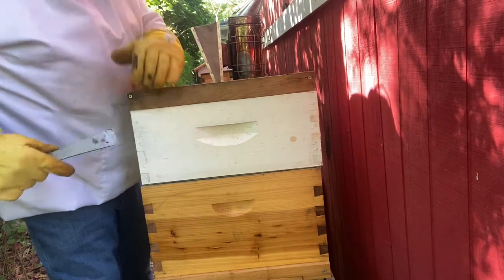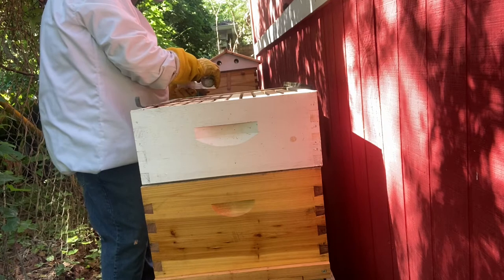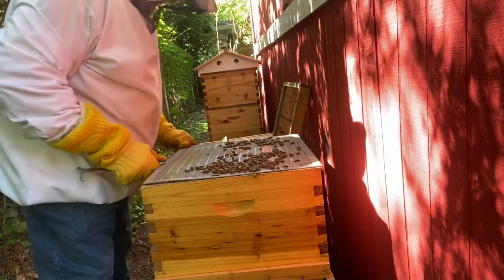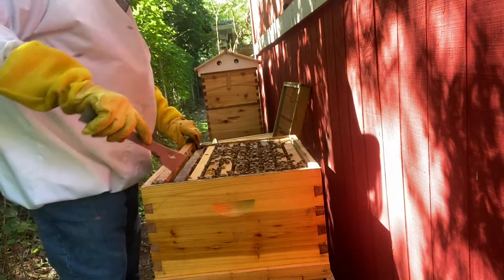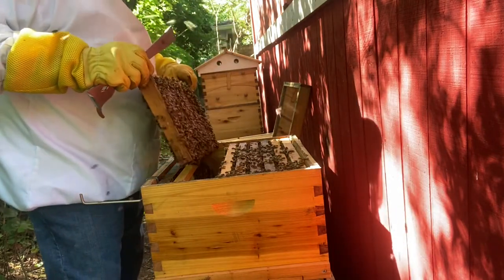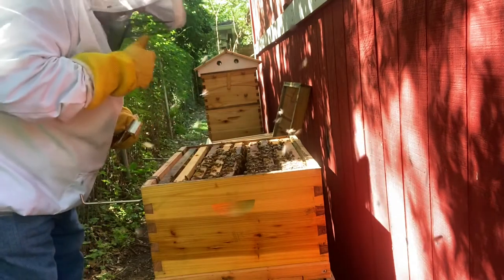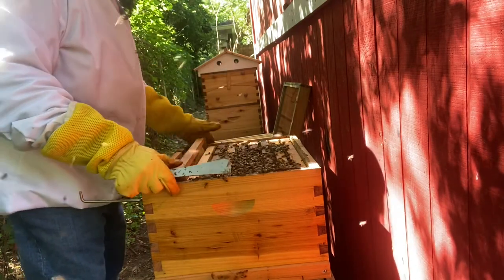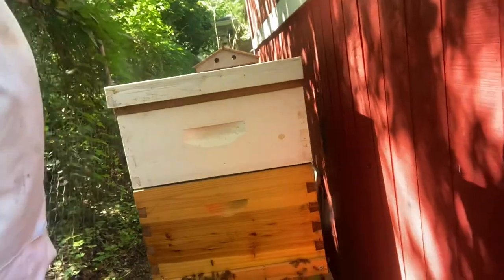Checking brood in hive #2